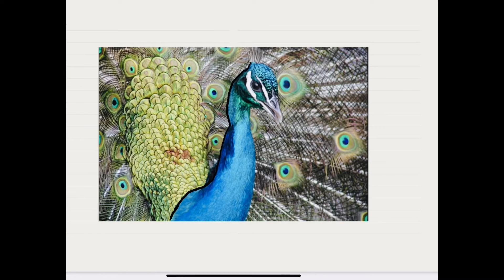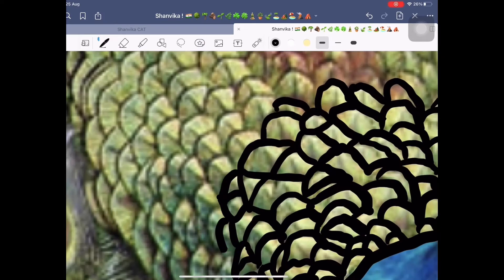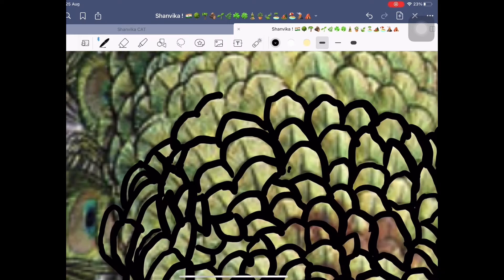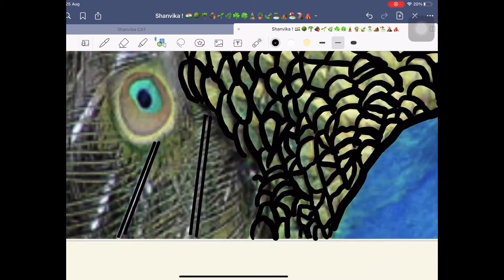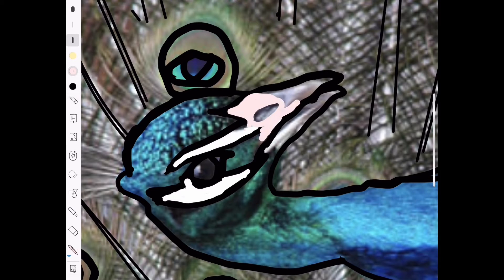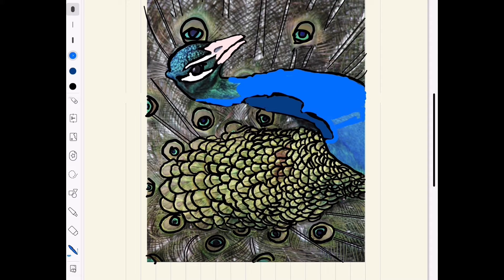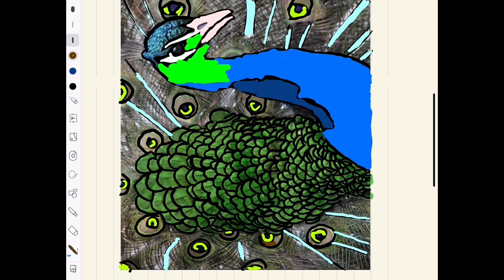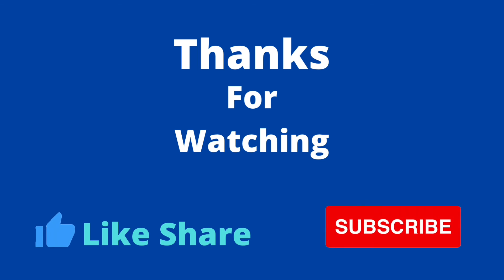Fun square | How to convert a picture into painting | Peacock painting